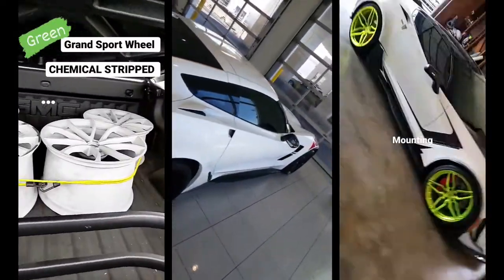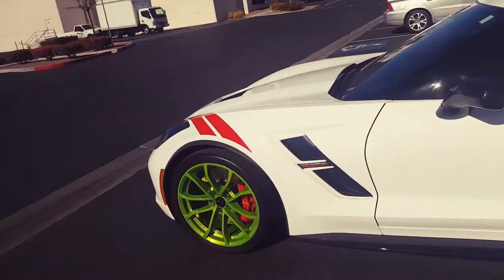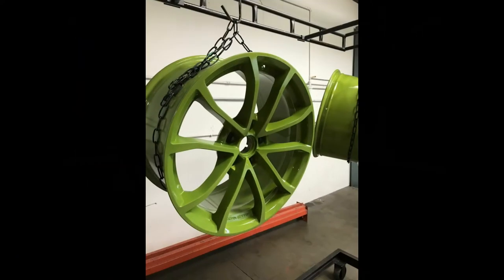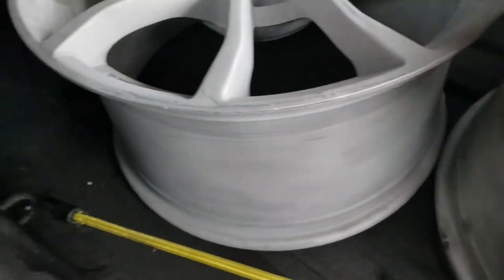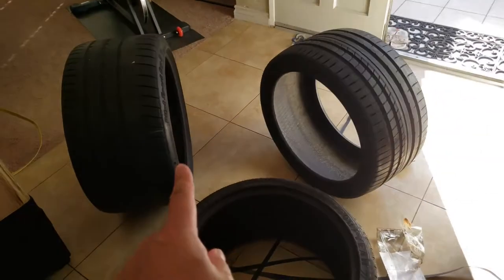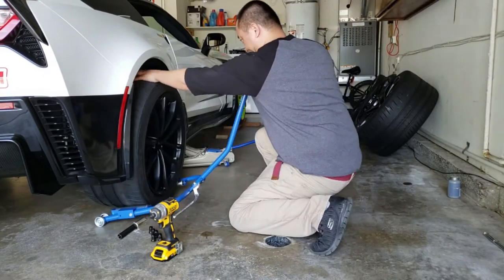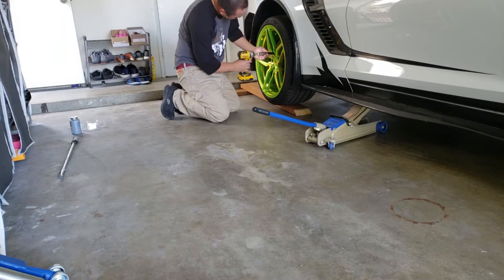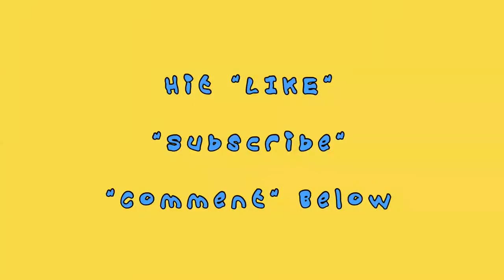PowderCoat Wheel and Mounting | Repsol13 F26 Corvette C7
This is a journey or documentation of powdercoat OEM grand sport wheel on my 2017 Corvette C7.

how I came up with the initial idea to powdercoat this week to green as a testing for the new Vossen to now, 2020 APR Race car Black